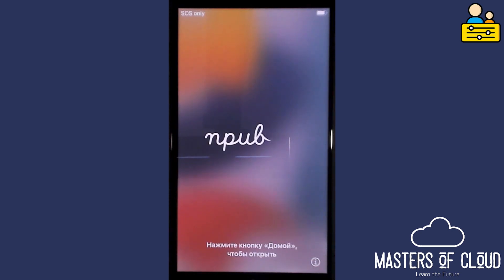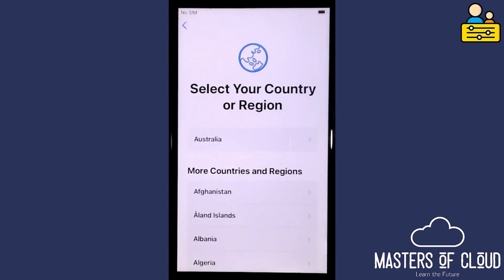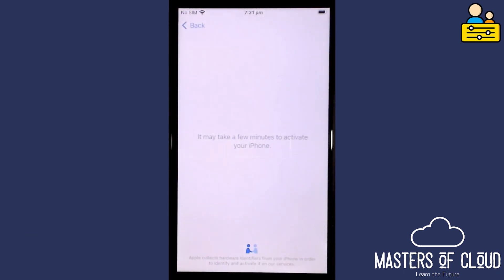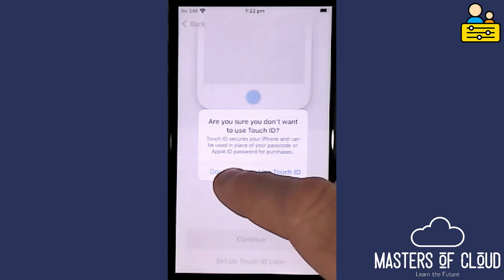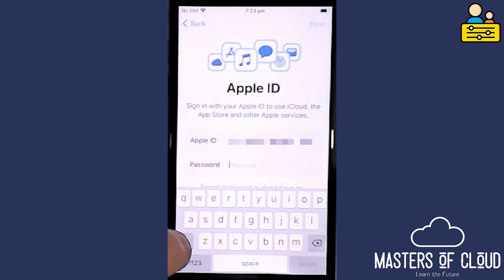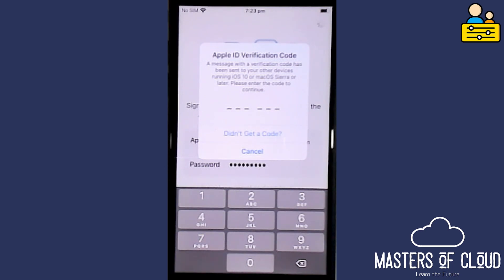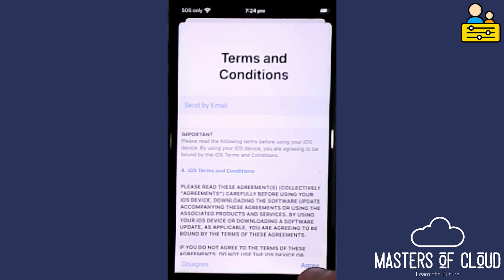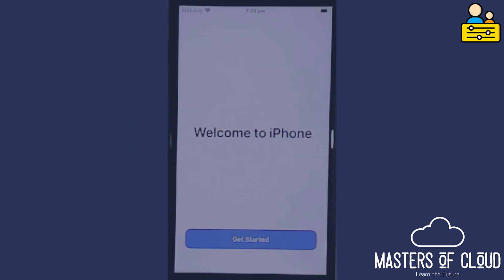Parental Controls - Apple 3/5 - Log Into Your New iPhone With your Childs iCloud Account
In the previous two videos we have created a childs iCloud account and applied some screentime restrictions, in this video we look at how they automatically apply to our iPhone device immediately from the moment we log into the device with the iCloud account.